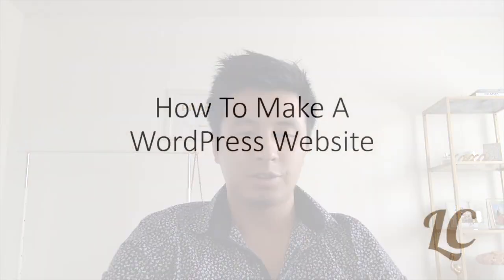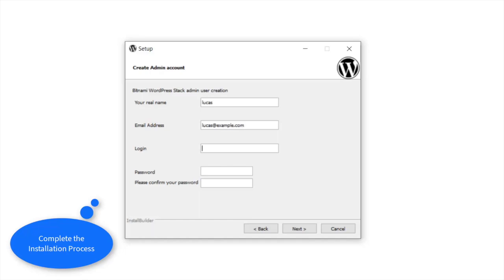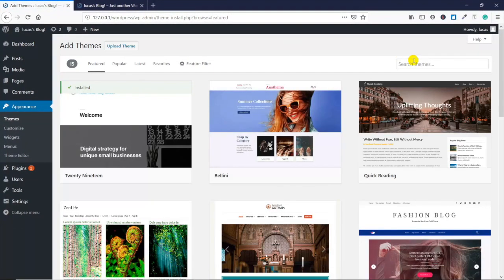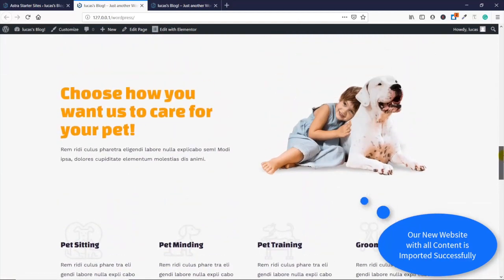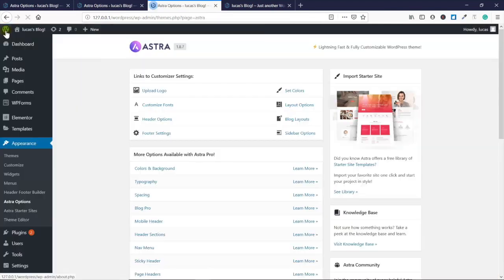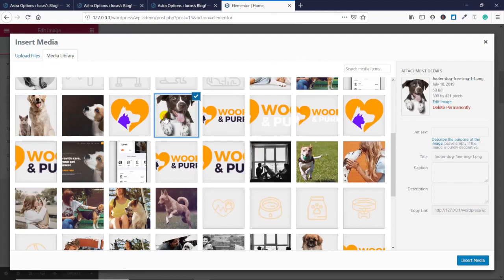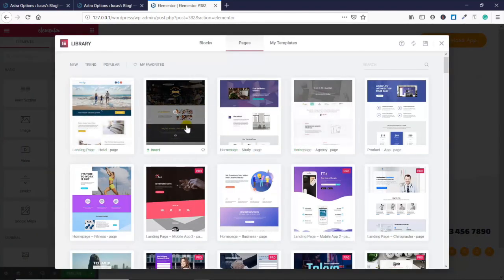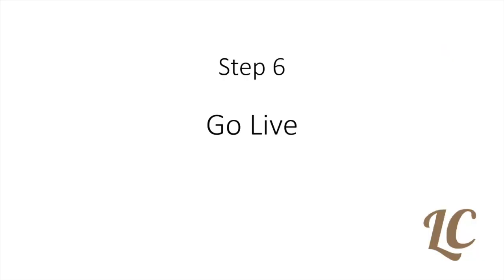18min Wordpress Installation Tutorial with Bitnami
This quick wordpress tutorial for beginners will get you setup in 10 minutes using Bitnami.  No learning about domains, hosting, and wp.org.  Just install it, play with it, and get comfortable with Wordpress.  You will also get a brief intro into themes and elementor page builder.

// MUSIC CREDITS //
Valesco - Cloud 9
To My Soul - Jerry Folk